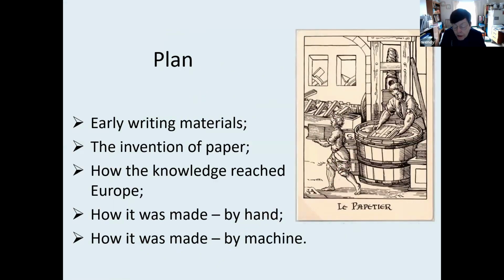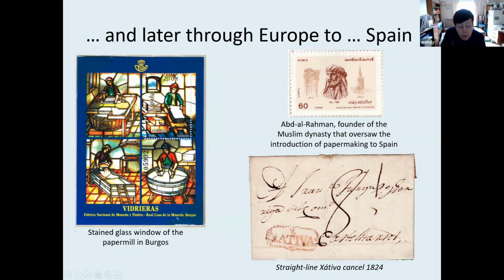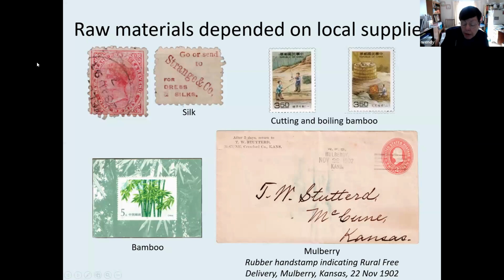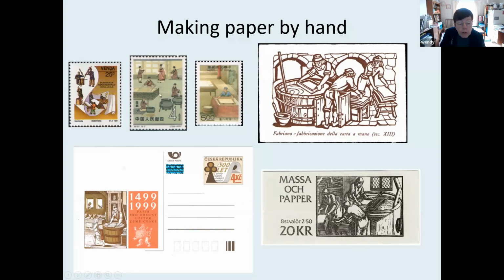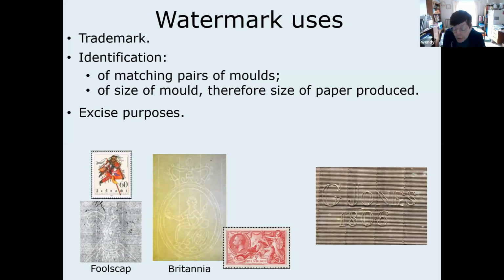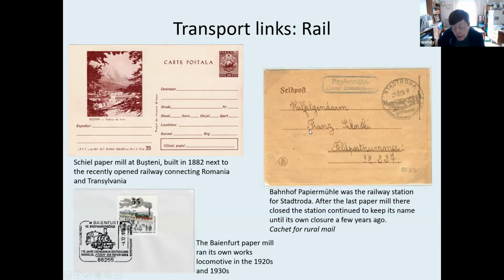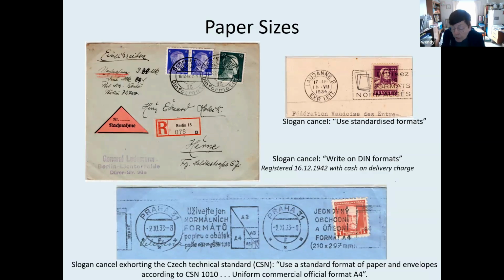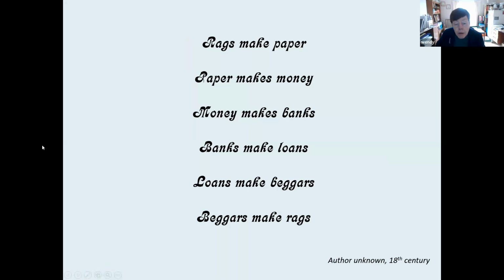The Story of Paper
A thematic collection on paper making, covering:
- Early writing materials
- Invention of paper
- How knowledge about paper making reached Europe
- How paper was made (by hand, and then by machine)

This Talk was given by Wendy Buckle live at Virtual Stampex 2024 and was followed by an interactive Question & Answer Session.

Learn more about thematic collecting at the British Thematic Association

Don’t miss out on our live Virtual Stampex event in 2025. Save the date: 6th – 8th March 2025. We will be hosting even more webinars and roundtable discussions for you, and we're open 24 hours a day!

Sign up to our Newsletter to see the latest news and offers about our shows, and from our trusted PTS members

And follow us across socials @ptsandstampex